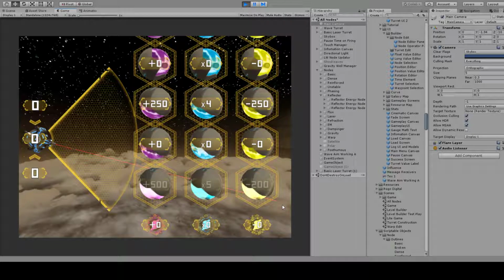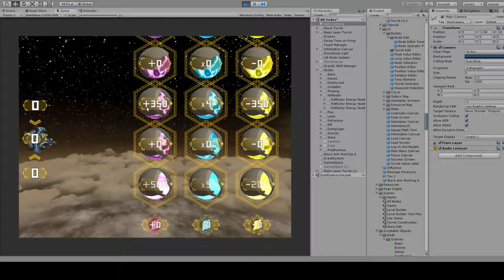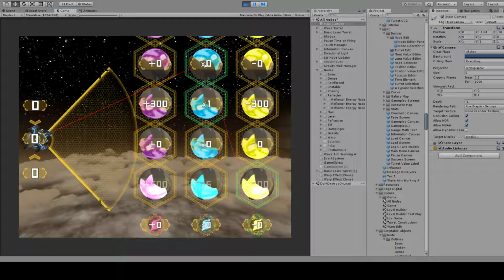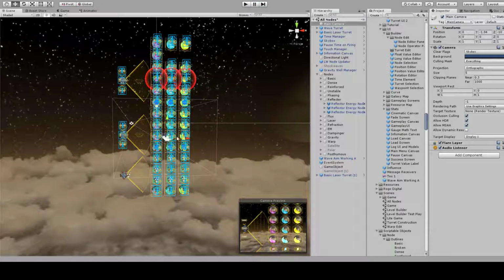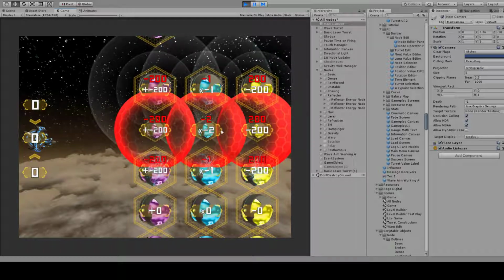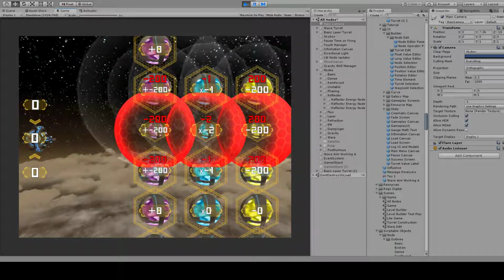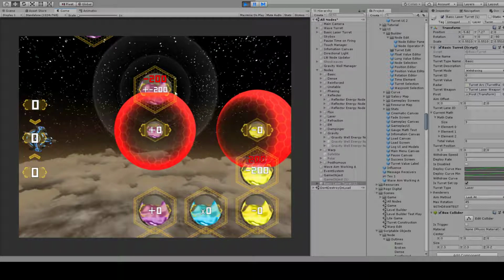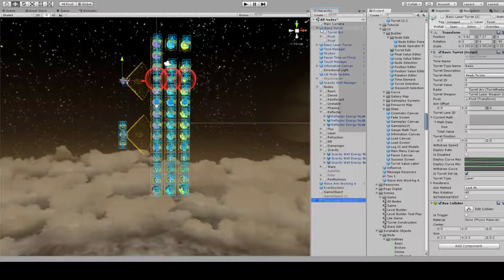Lightwire Prototype Nodes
These are some additional node types there were recently created for the nonPareil Lightwire game.  Currently, there is no plan to implement any of these into the current Lightwire or a new version of Lightwire.  This was also done in Unity 2018.3, where as the original Lightwire was done in Unity 4.7.